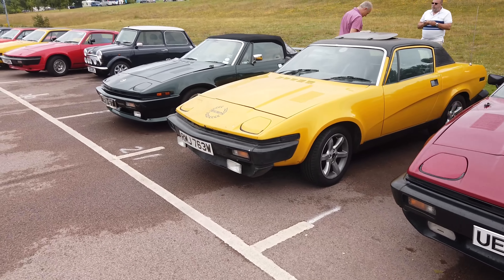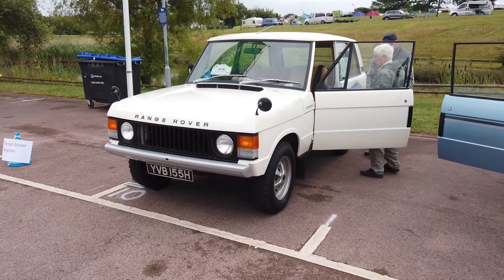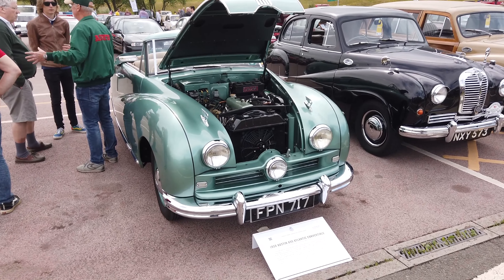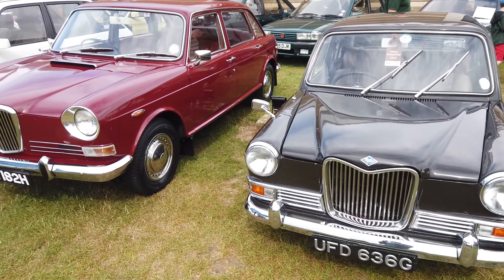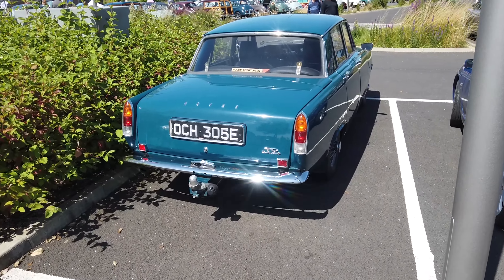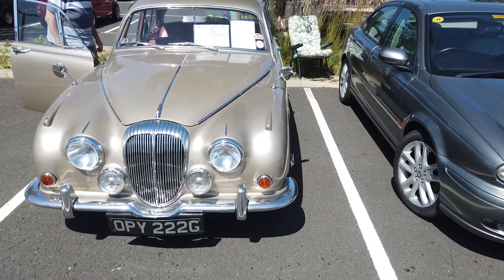BMC AND LEYLAND SHOW - BRITISH MOTOR MUSEUM - 2023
This week we're back at the britishmotormuseum to attend the annual BMC British Leyland gathering. An amazing day featuring a fantastic selection of classics!